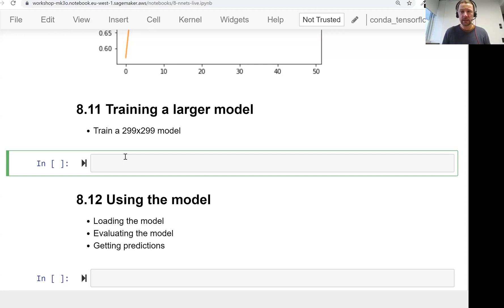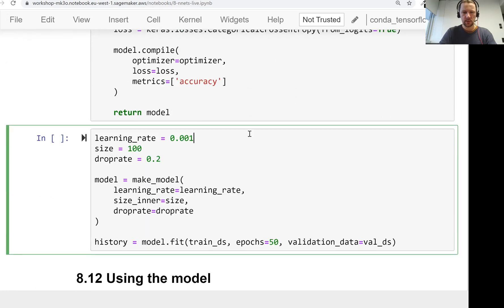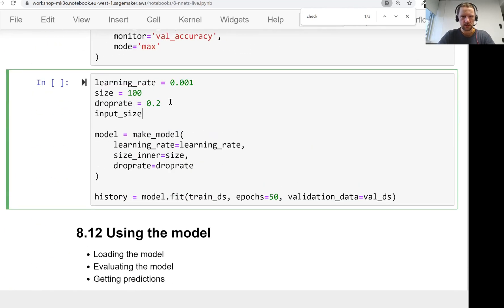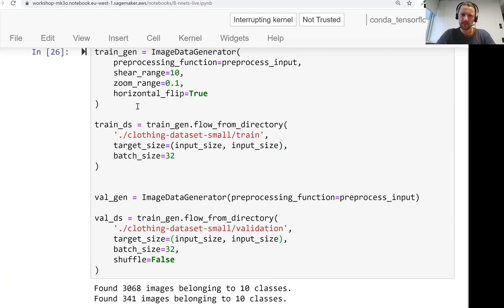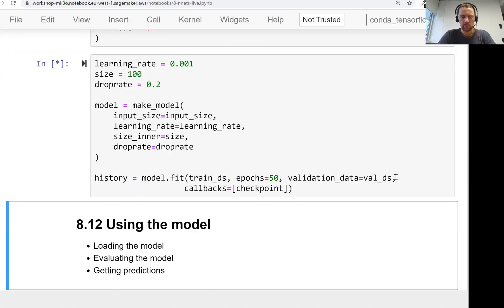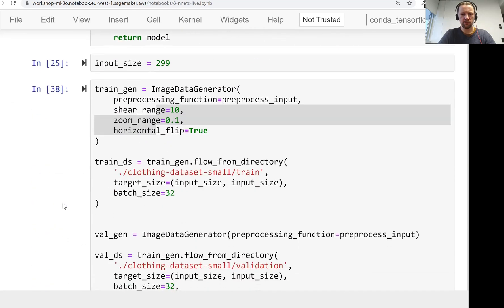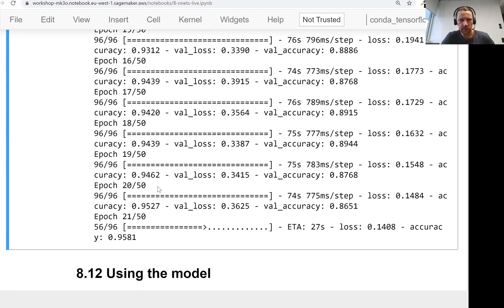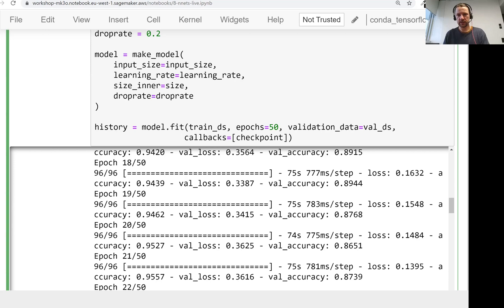ML Zoomcamp 8.11 - Training a Larger Model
Timecodes:

00:00 Lesson 11: Training a larger ML model.
01:06 Skipping augmentation, using checkpointing for model versions.
02:08 Adjusting image size and accuracy testing.
03:41 Measuring model accuracy and adding checkpoints.
04:55 Adjusting learning rate to improve accuracy.
06:08 Model training with image augmentation explained.